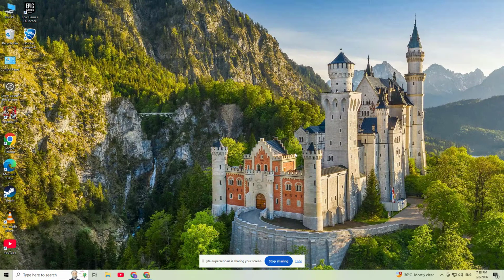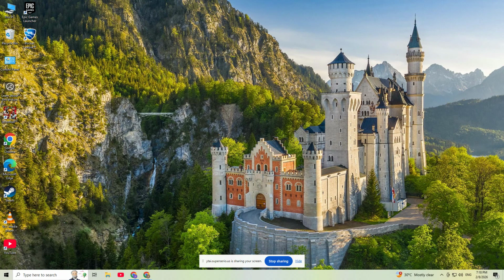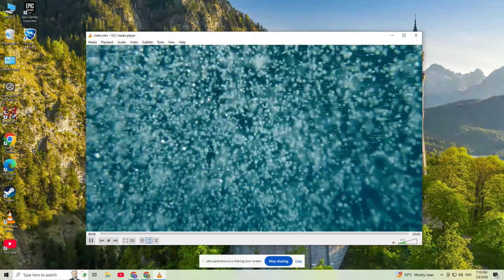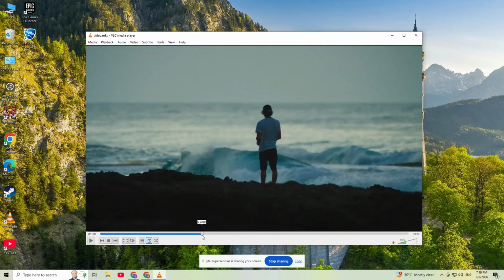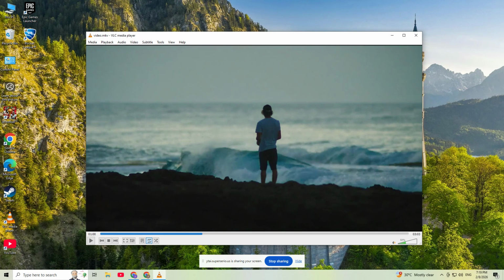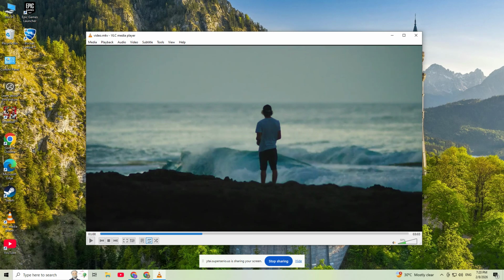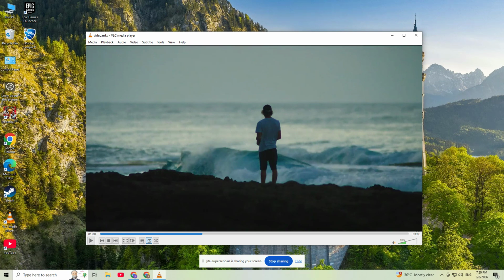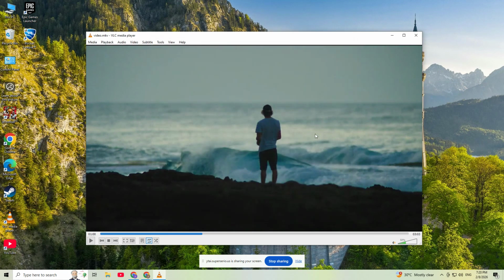How To Take A Snapshot Of A Video In VLC (2026 Easy Guide)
Learn how to take a snapshot of a video in VLC Media Player using built-in menu options and keyboard shortcuts. This easy step-by-step guide works on Windows and Linux and requires no extra software.

Timestamps:
00:00 Intro and overview
00:28 Opening VLC and loading a video
01:05 Playing and pausing on the exact frame
01:38 Method 1 using the Video menu
02:18 Method 2 using the keyboard shortcut
02:55 Where snapshots are saved and settings